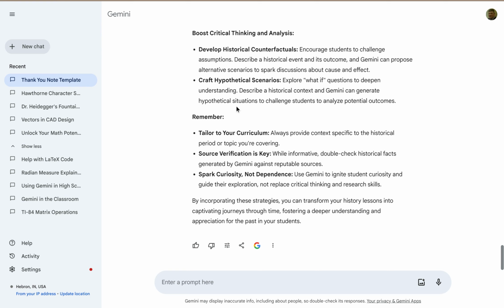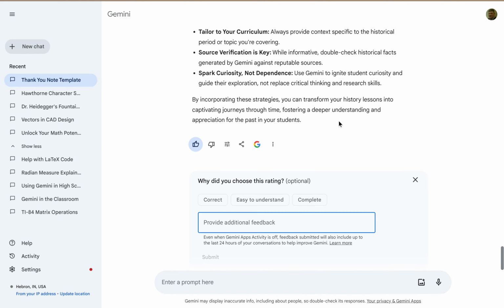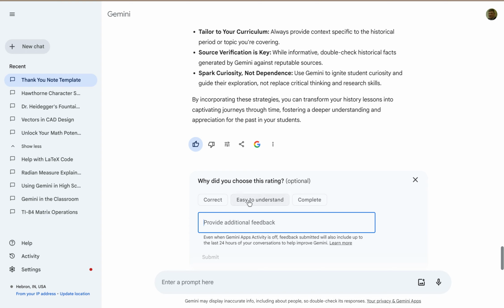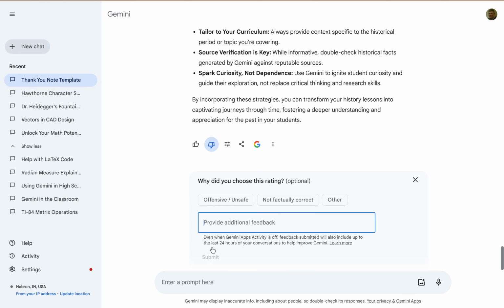Get More Out of Gemini: Rating Outputs for Better Results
You can rate the results the Gemini produces to help Gemini learn to write better responses.